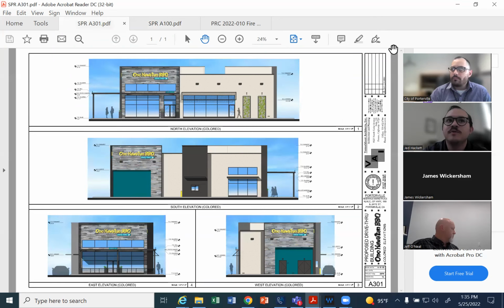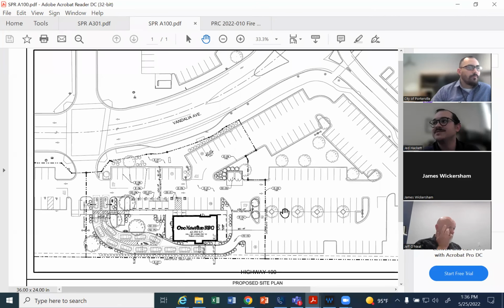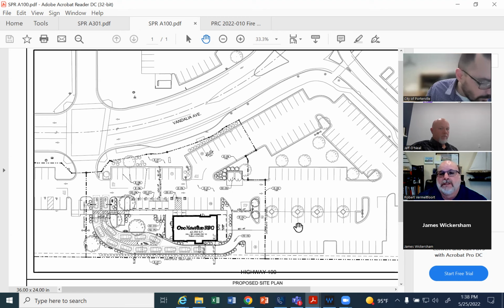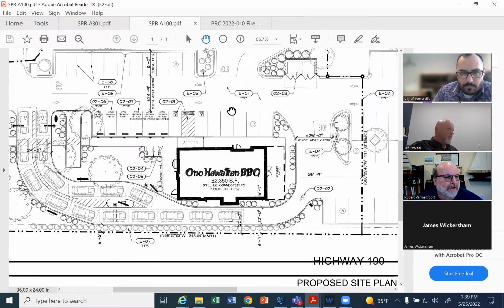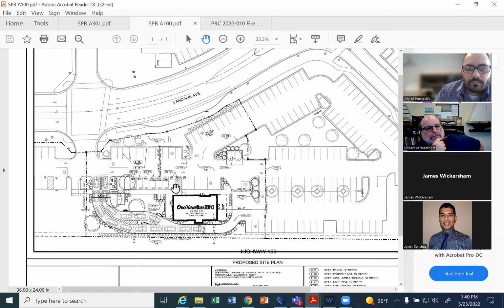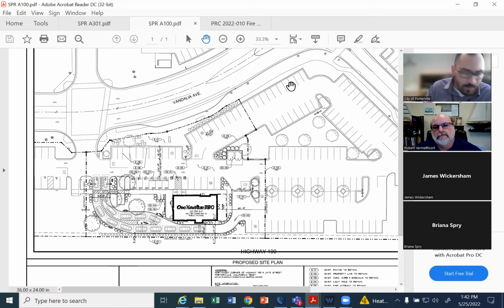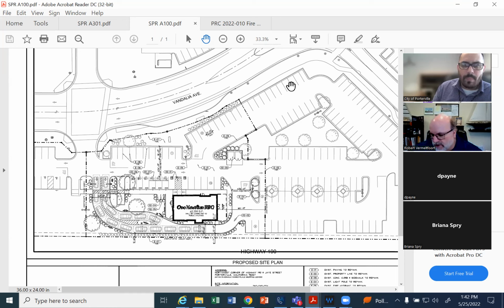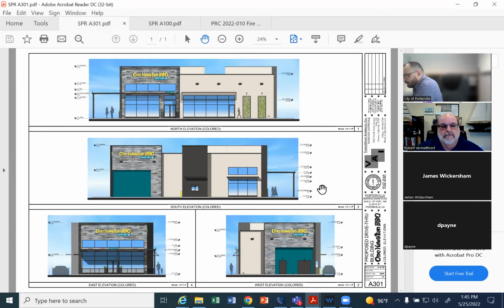Project Review Committee Meeting of May 25, 2022